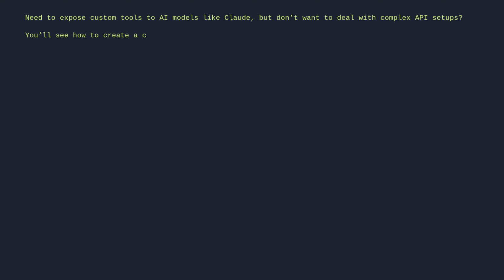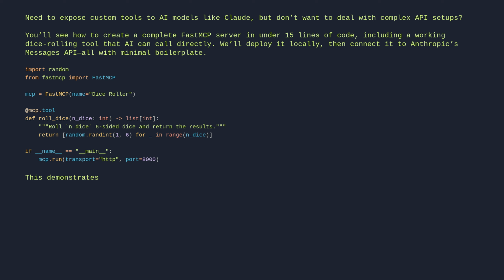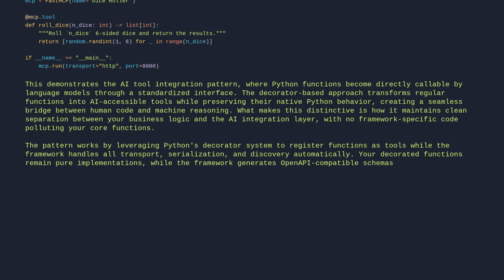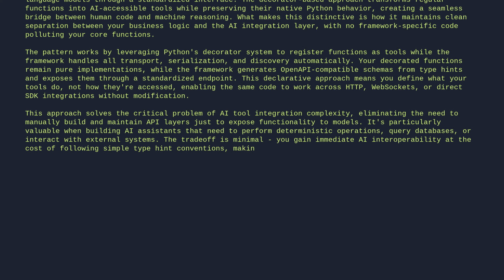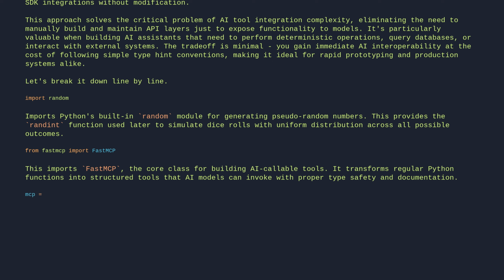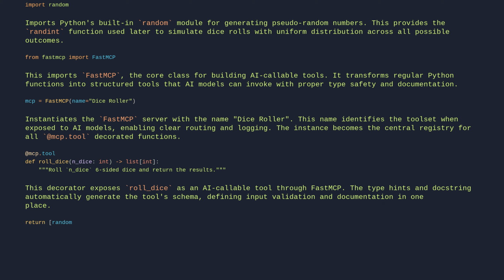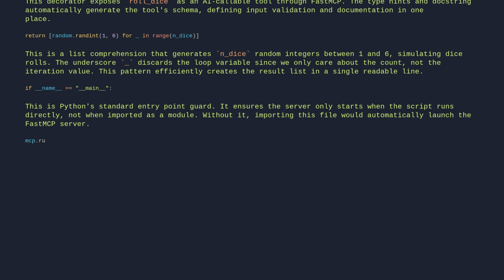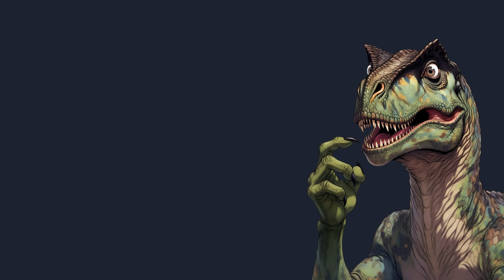Secure FastMCP Tool Integration with Claude Code and JWT Authentication - Part 1/7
Build AI-integrated Python tools with FastMCP’s decorator pattern and JWT authentication. Learn how to expose functions as callable endpoints using type hints, docstrings, and minimal boilerplate for seamless Claude API integration.